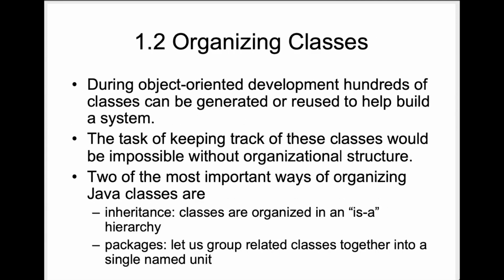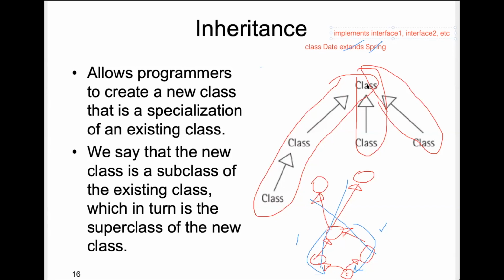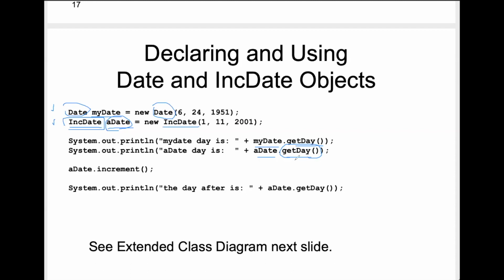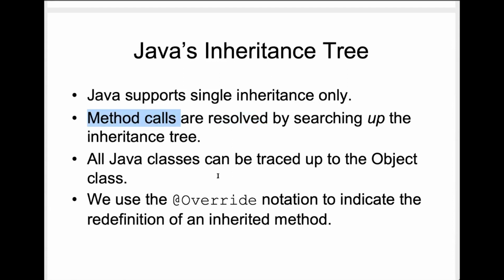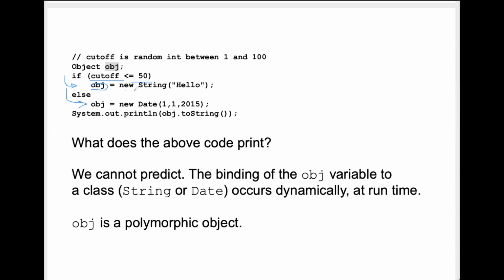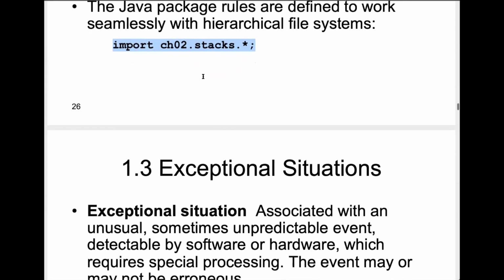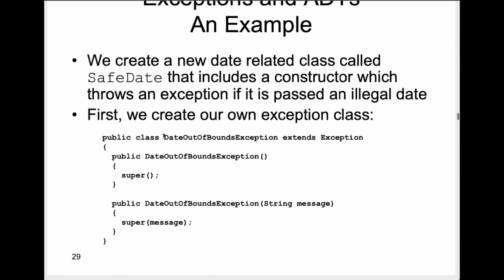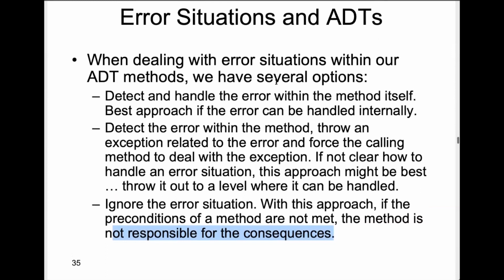#1.2-1.3 Organizing Classes, Exceptions